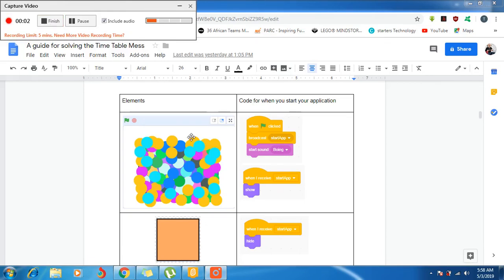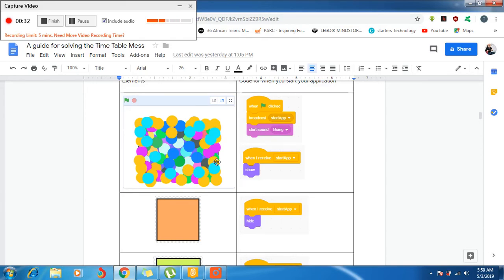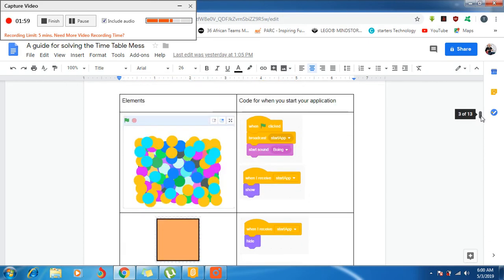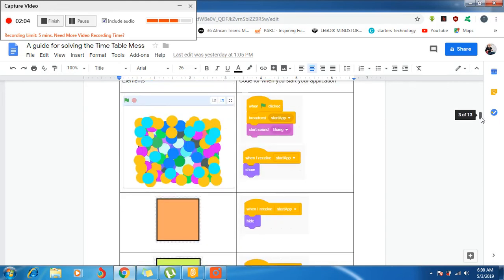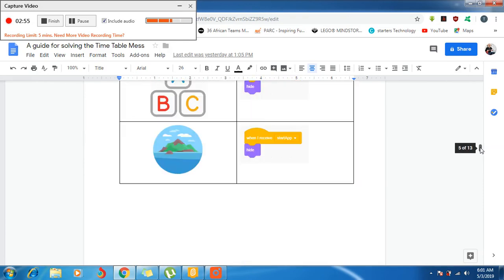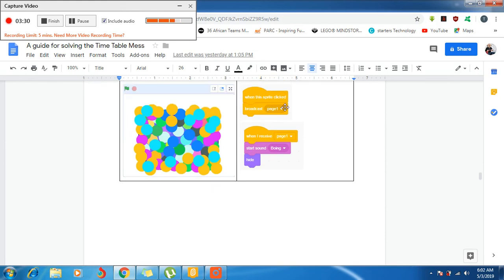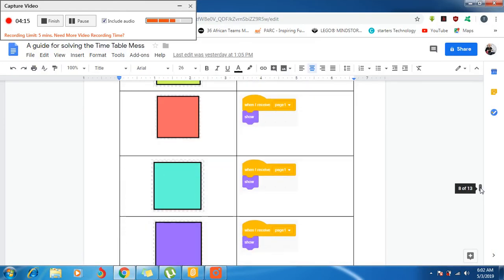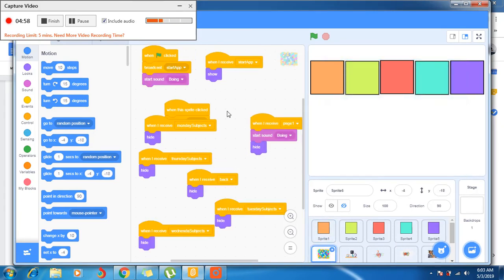TTM teachersGuidePart4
Training content for StartersTech facilitators